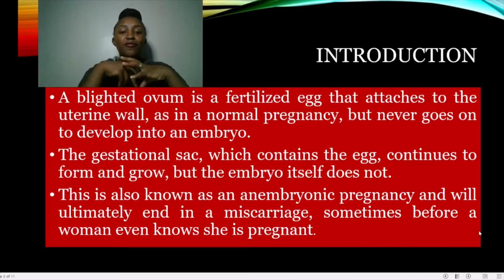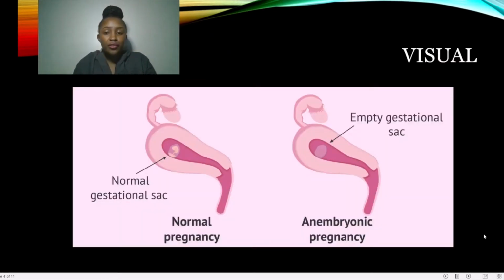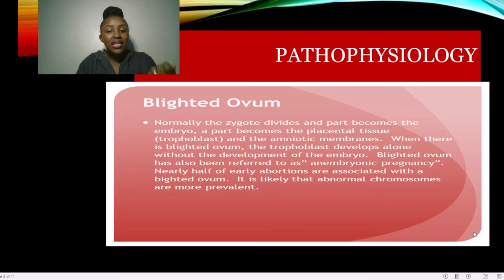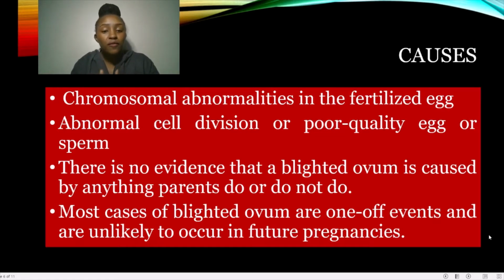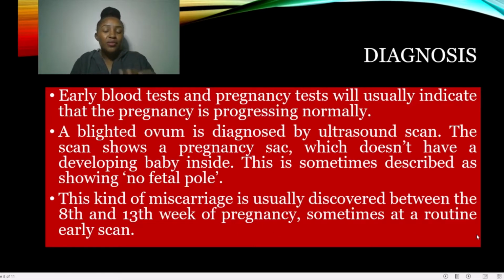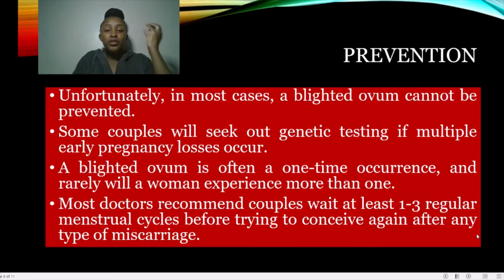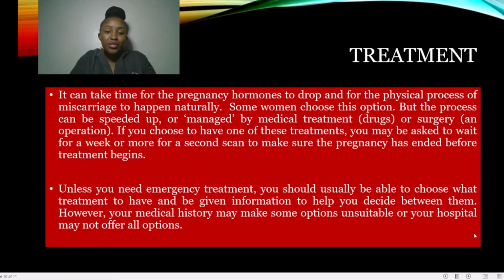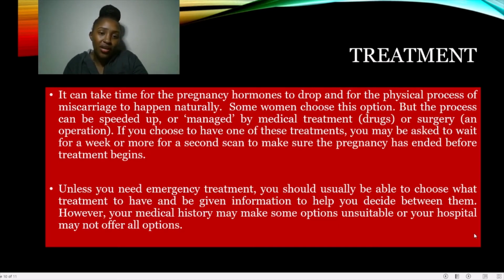What is a blighted ovum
This video is about what a blighted ovum is